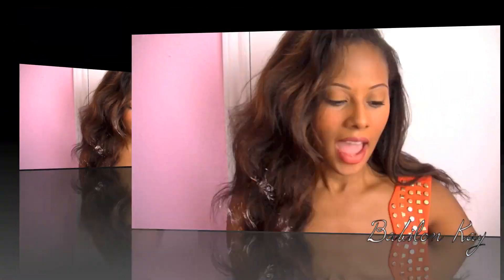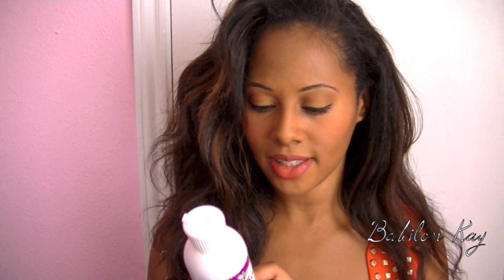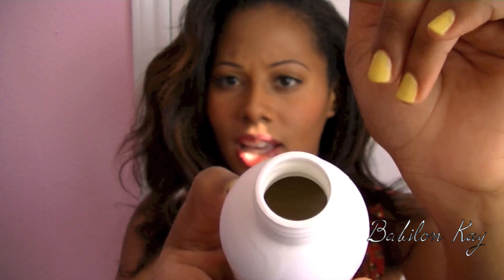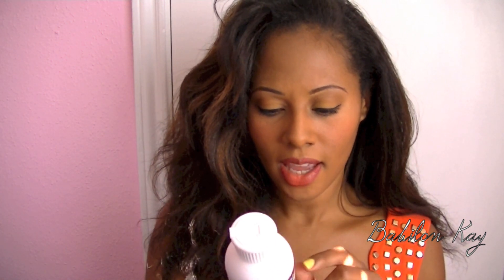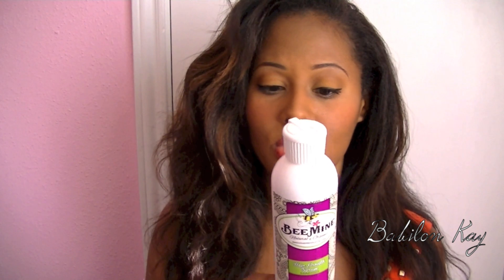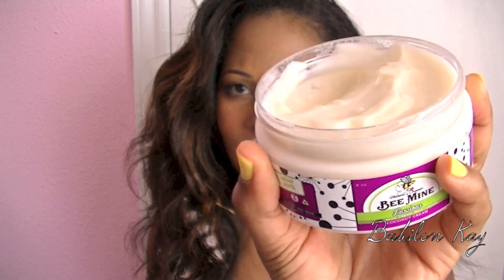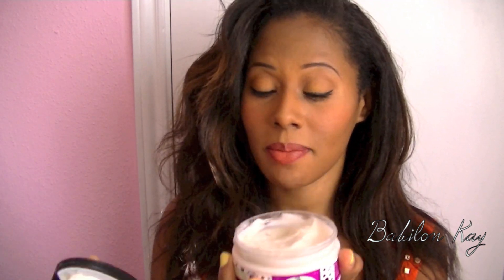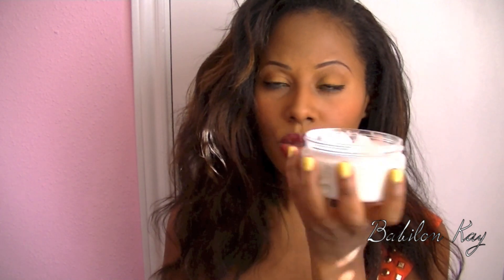👍Bee Mine Product Review👍